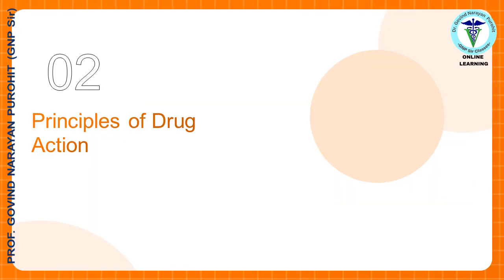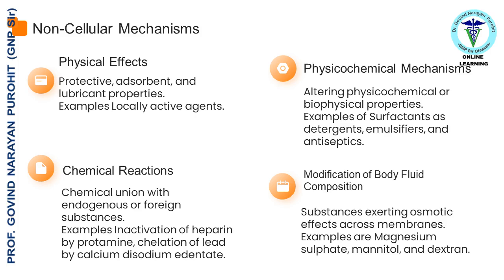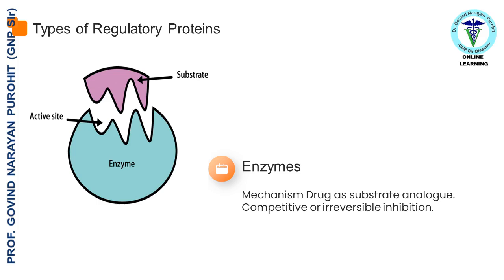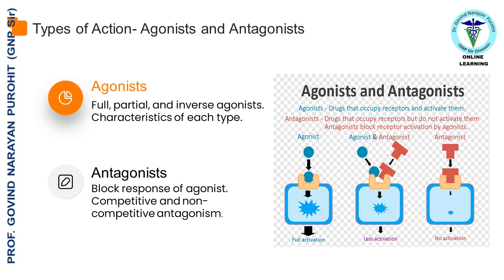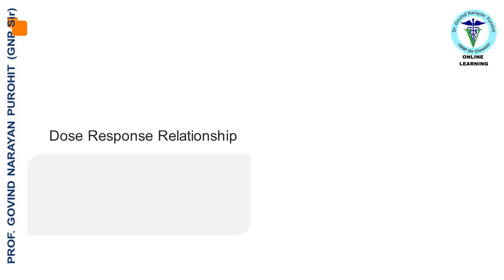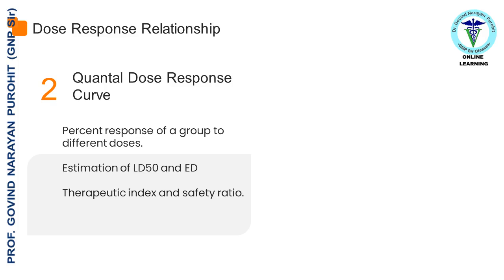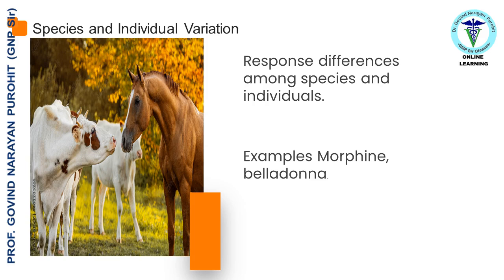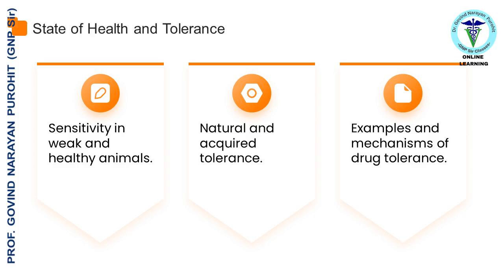Pharmacodynamics Simplified: A Deep Dive with GNP Sir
In this insightful video, esteemed Professor G N Purohit (GNP Sir) takes you on a journey into the heart of Veterinary Pharmacology. Explore the fascinating world of Pharmacodynamics – how drugs interact with the body and produce their therapeutic effects.

Professor Purohit will:

Clearly explain the fundamental concepts of pharmacodynamics.
Discuss different types of drug receptors and their mechanisms of action.
Delve into dose-response relationships and therapeutic indices.
Analyze the various factors that influence drug action.
This video is a must-watch for all veterinary students and professionals seeking a comprehensive understanding of Pharmacodynamics.